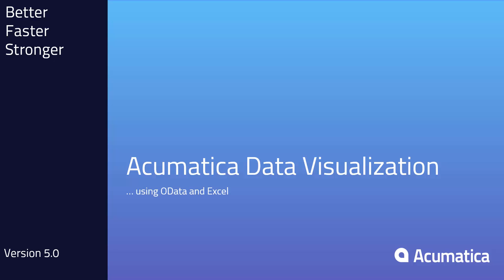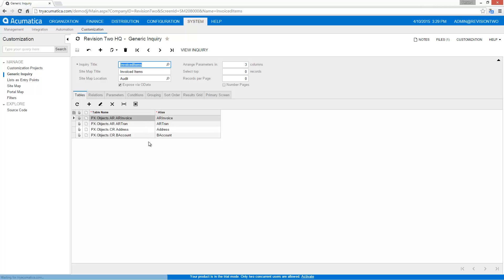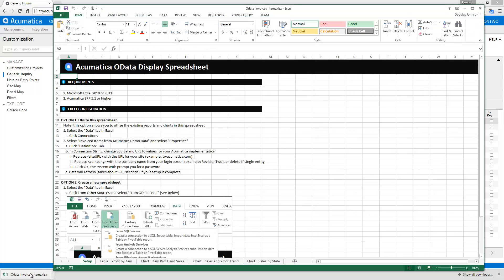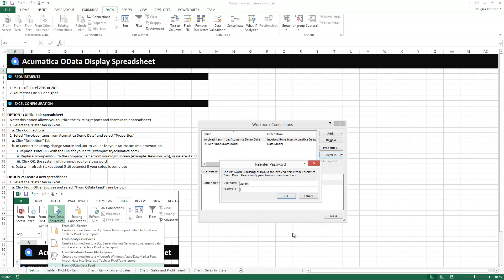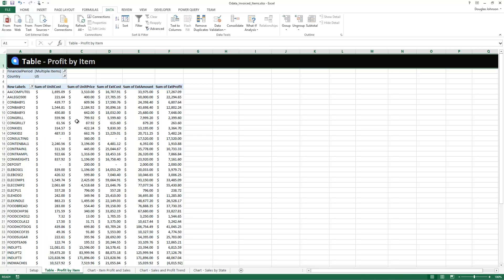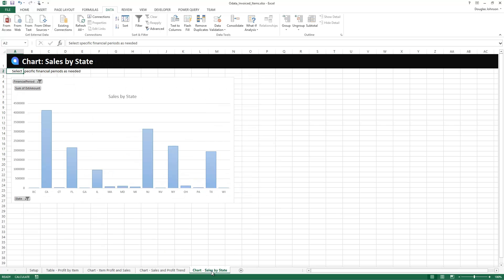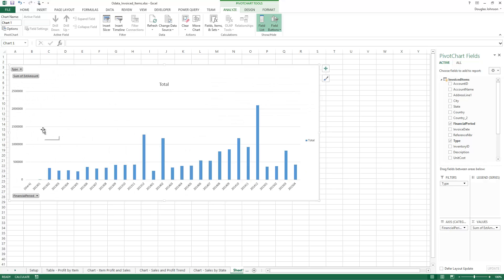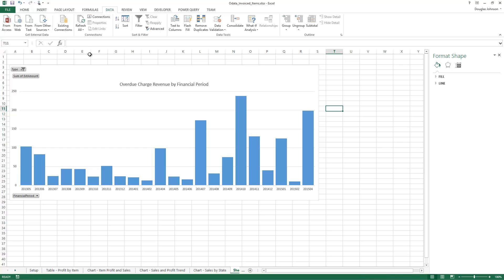Using Excel to Display OData from Acumatica Cloud ERP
Learn how to expose Acumatica ERP data via an Open Data Protocol (OData) feed using a generic inquiry. See how to open the data feed using Microsoft Excel and then format the data into Pivot Tables and Pivot Graphs.